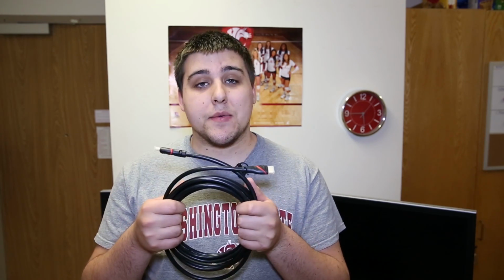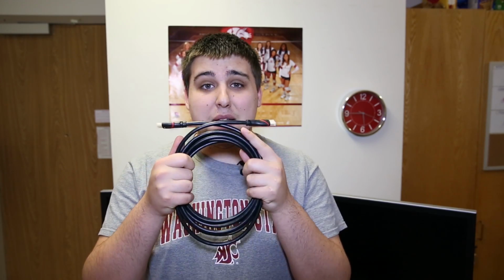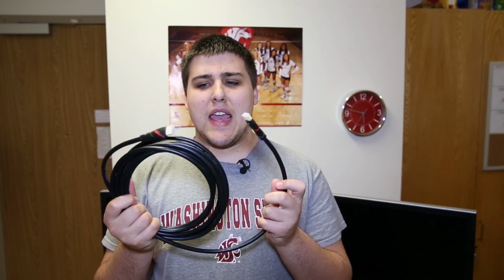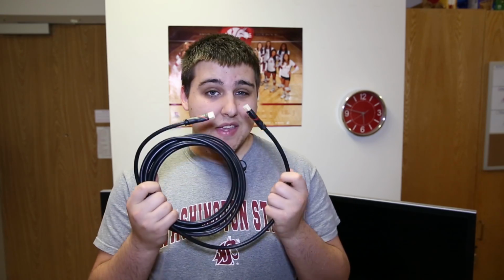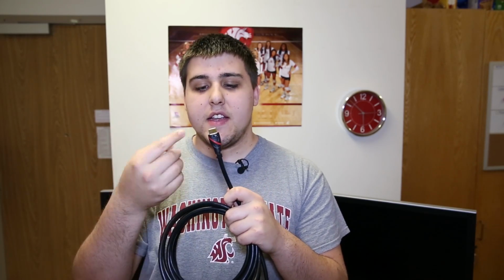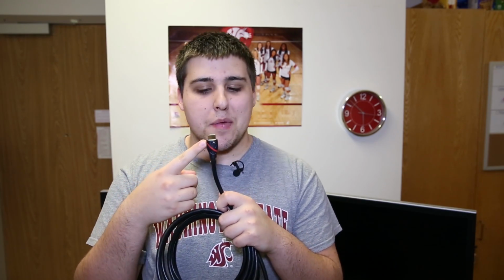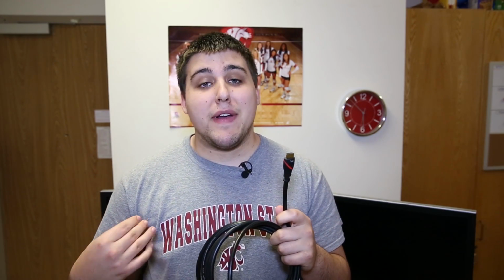The Facts and Truths About HDMI Cables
We may all think that HDMI cables are not alike, but the truth is that every HDMI cable is basically the same. You shouldn't be breaking the bank to buy a smile HDMI cable. We have our explination and suggestions on what a HDMI cable is and where you should get one on the cheap.